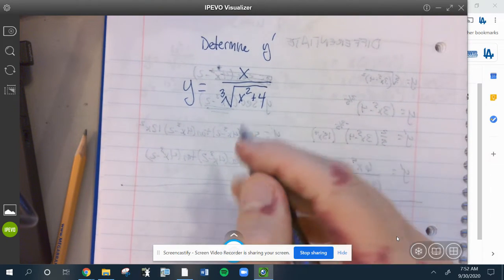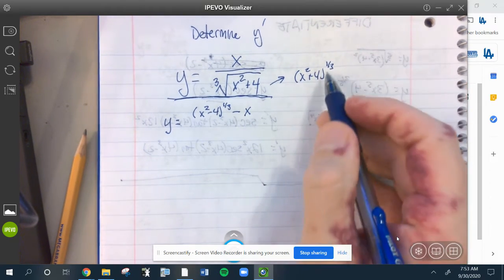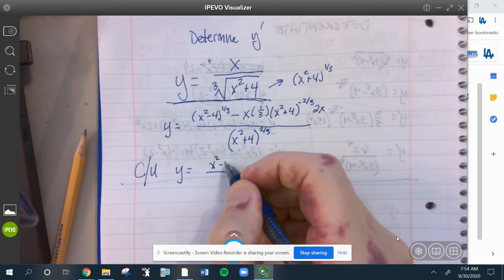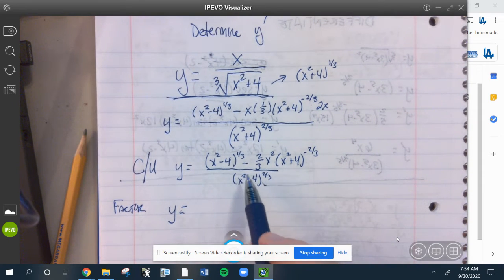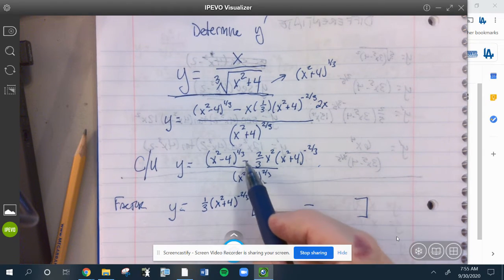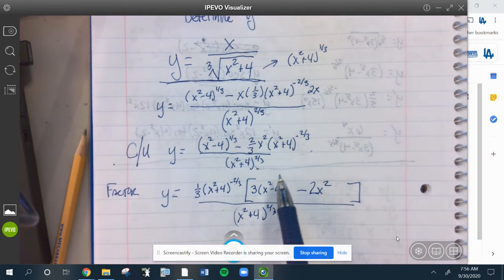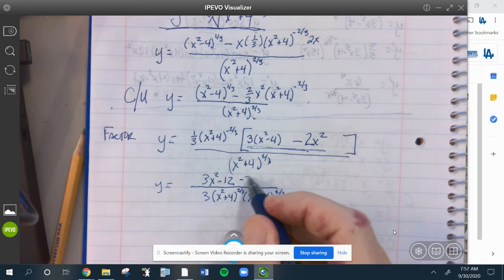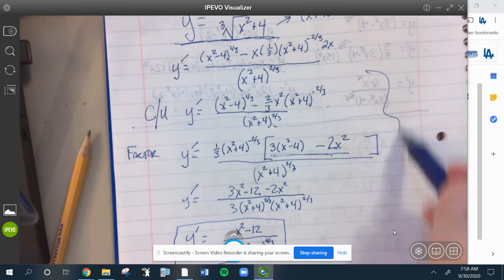2.4 Another Quotient rule involving Chain Rule